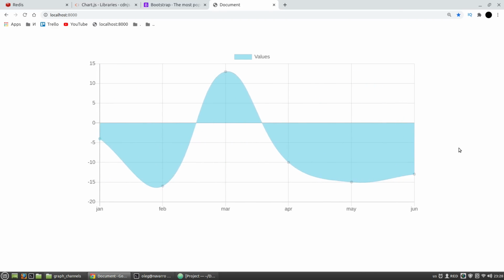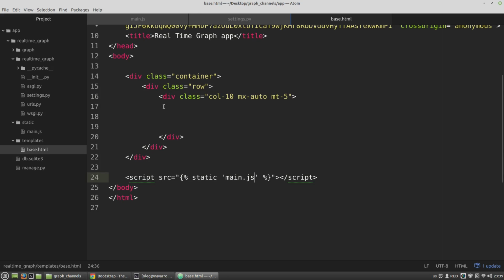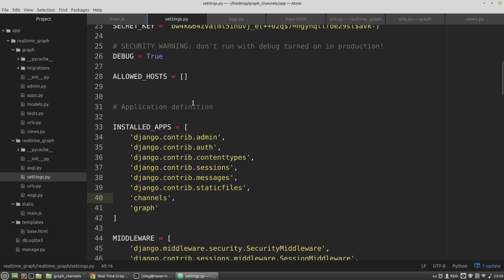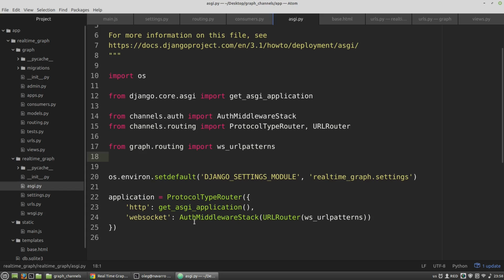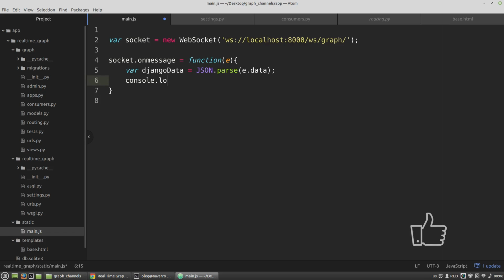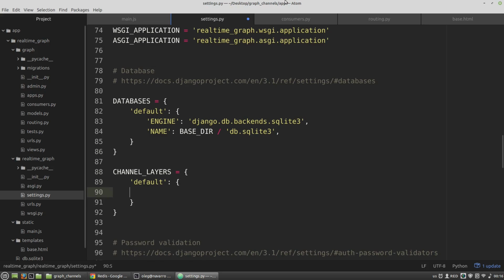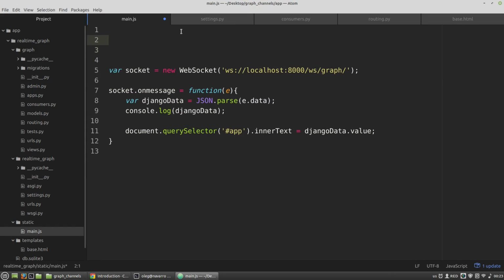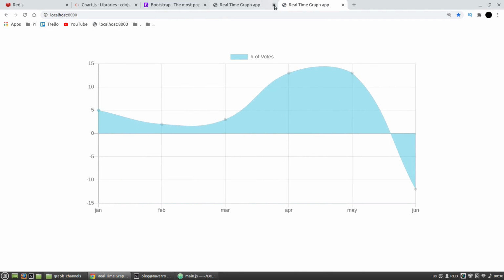Django Channels Tutorial 🔥: Real Time Graph with Chart.js | Django Websocket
This Django Channels Tutorial is about how to build Real Time Graph application using Django Channels and Chart.js.
In this Django Channels Tutorial I used a simple generator of integers, and then these integers are sent to frontend via Websocket protocol.
This Django Websocket tutorial is bit more practical demonstration of how to use Websockets with Django framework.
Also the Django Websocket and Django Channels tutorial is a Django Chart.js tutorial too.

It's a very simple Django Channels project.